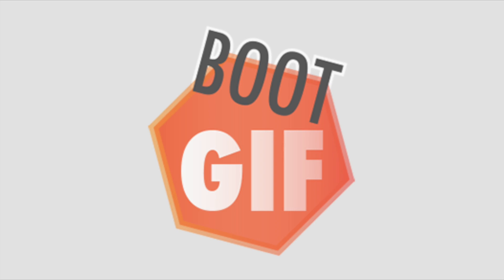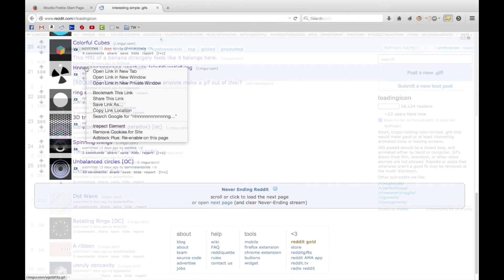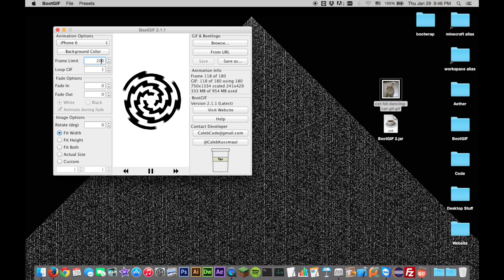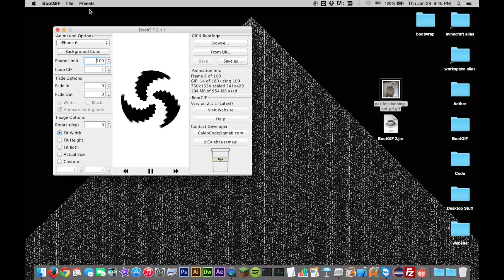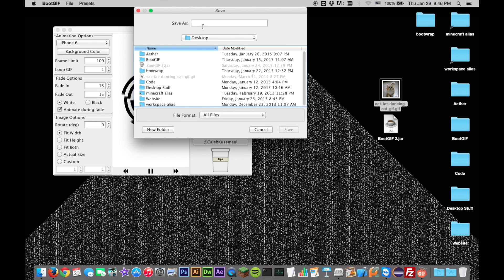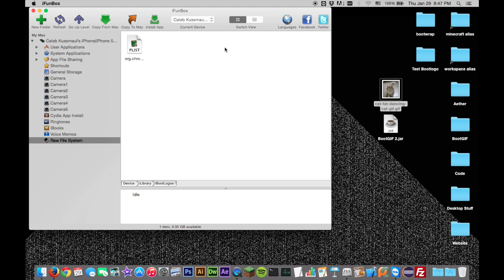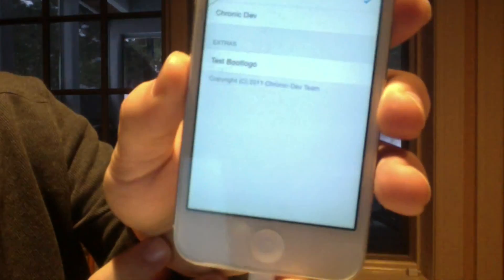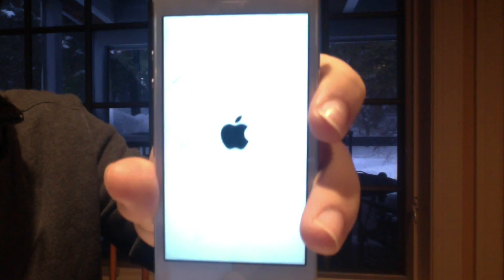Create Animated Bootlogo for iPhones & iPads From a GIF!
1. Jailbreak your phone, install "Animate iOS 8" (or "Animate" + "Animate Fix" for your iOS version, if you are not on iOS 8).

3. Customize and export your animation

4. Download iFunBox, and transfer the folder to "/Library/Bootlogos" on your device
(also possible using iExplorer, OpenSSH, iFile etc.)

Let me know if there are any issues or if you have any questions.